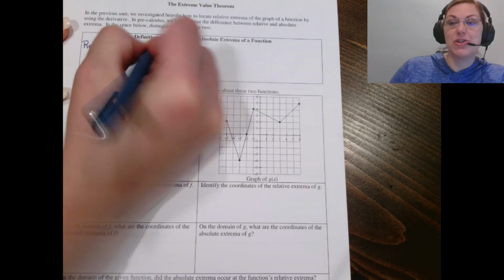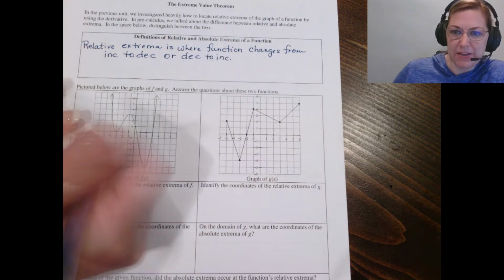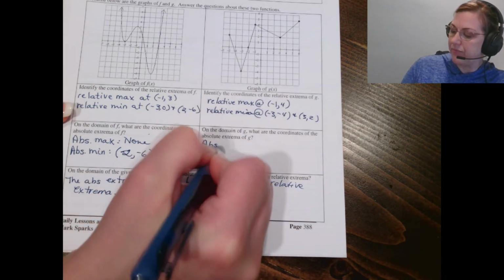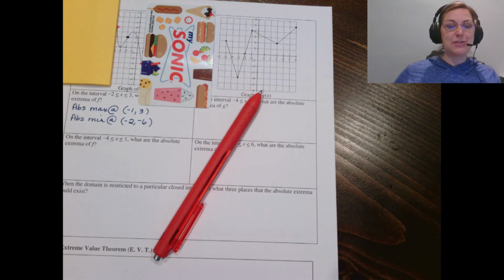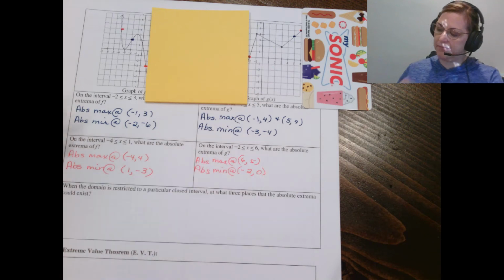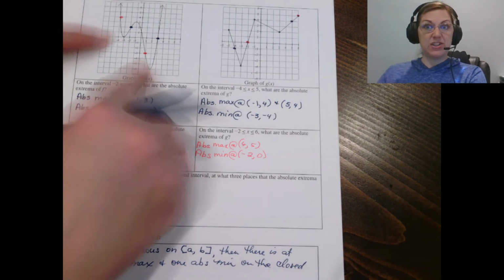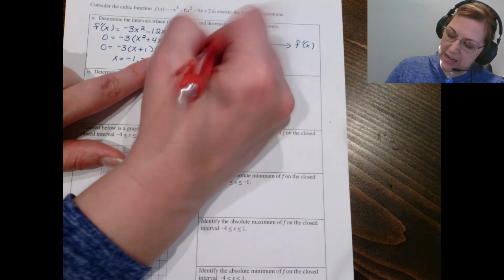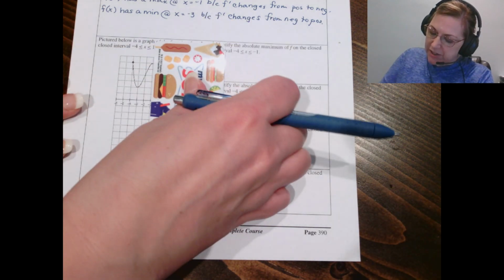AP Calculus AB - Extreme Value Theorem Part 1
In this video, I work problems with Extreme Value Theorem.